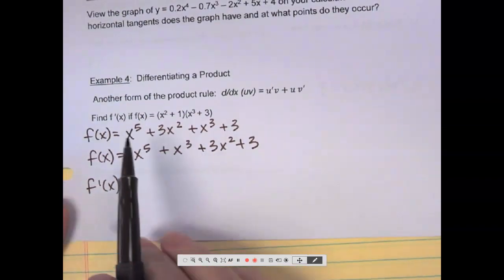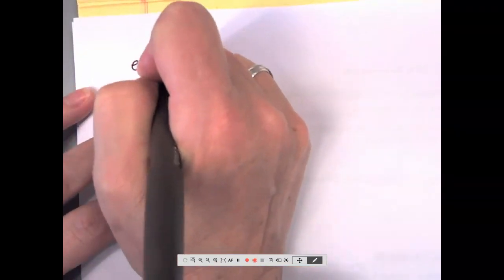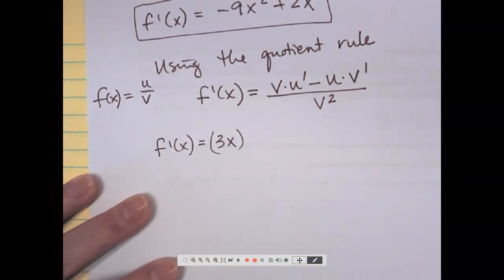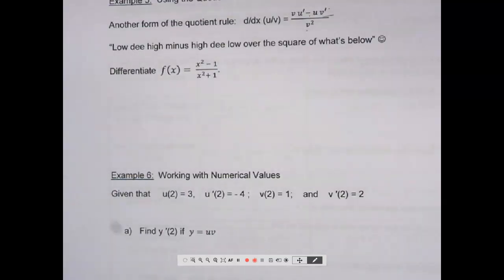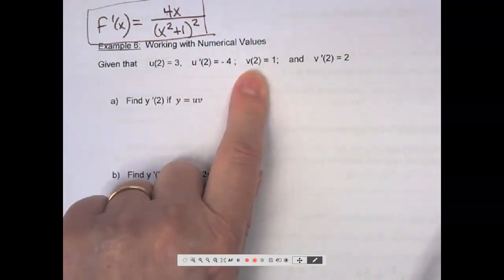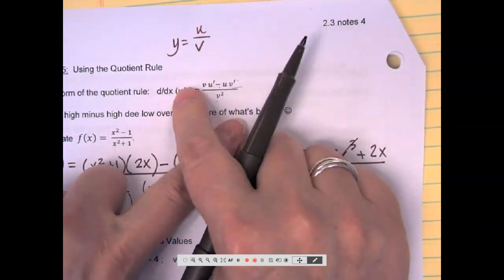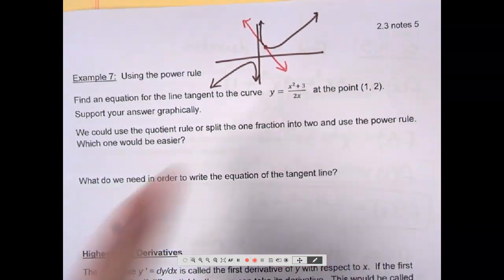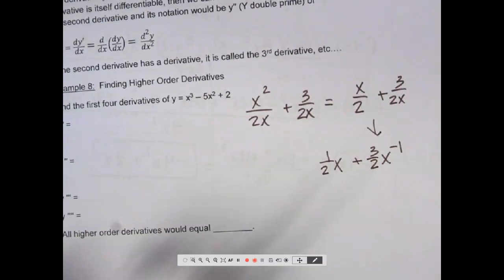1/30/24 Lesson 2.3 Rules for Differentiation (day 2)